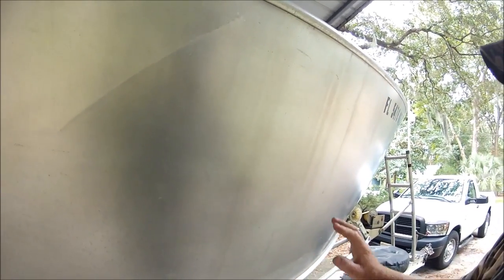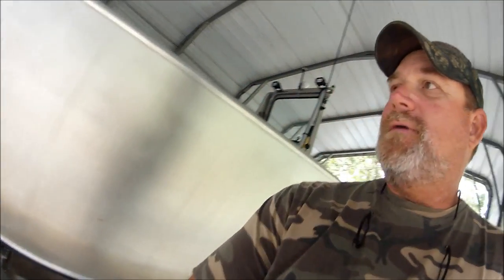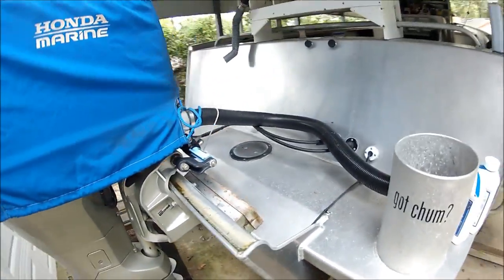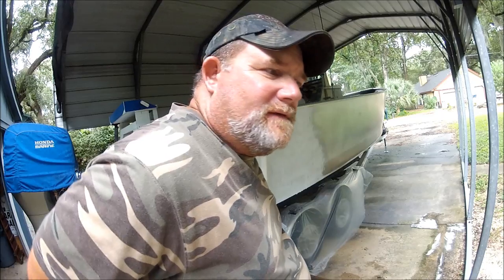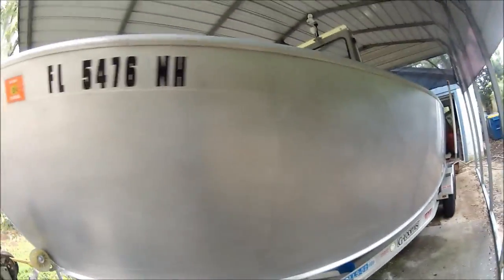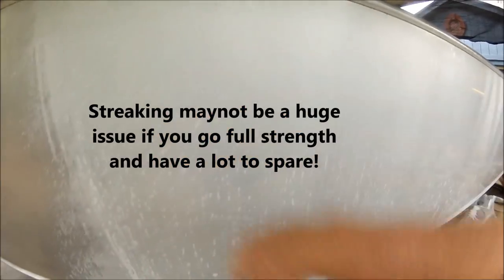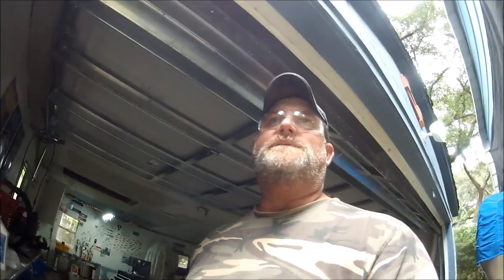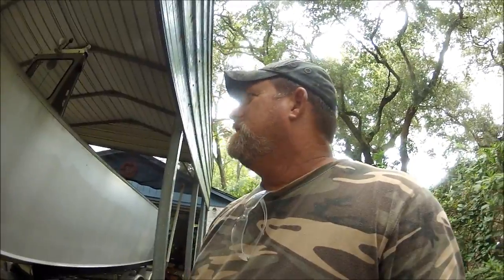Sharkhide aluminum Cleaner, Acid washing boat,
"JETTYWOLF LIVE" - Book your charter Today!